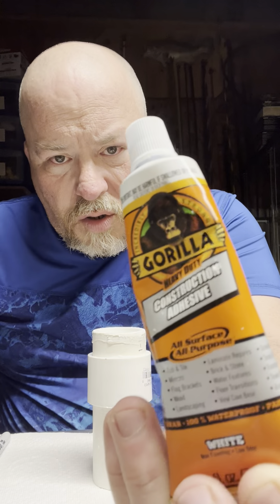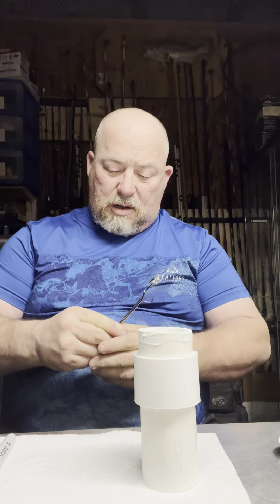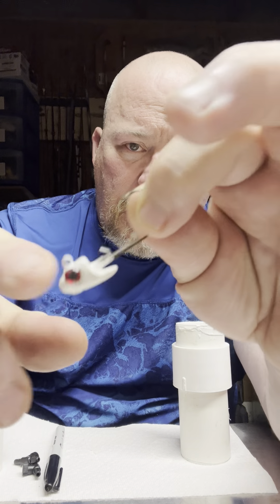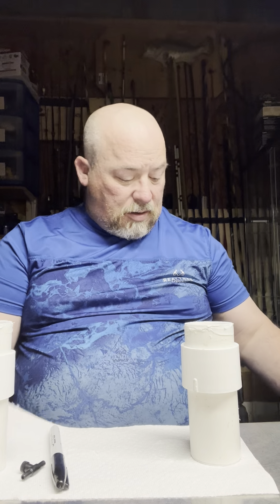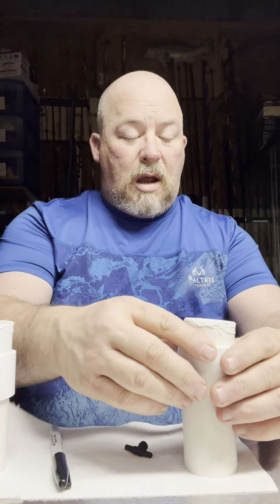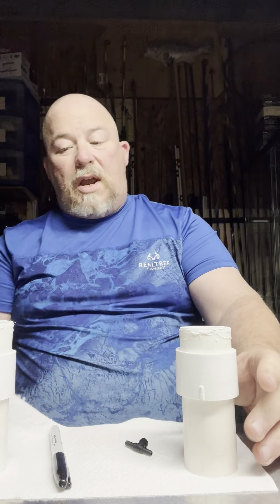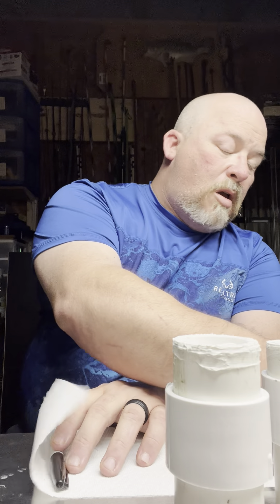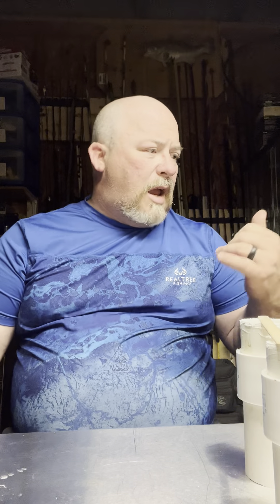DIY fluid bed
Making a fluid bed